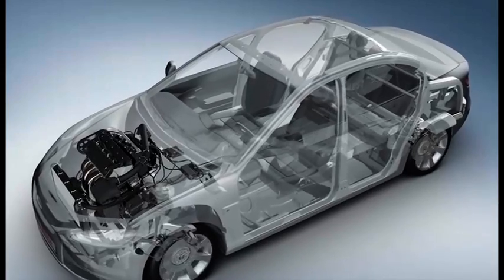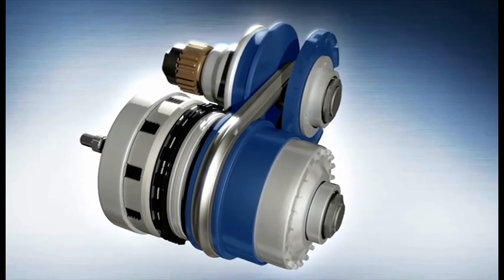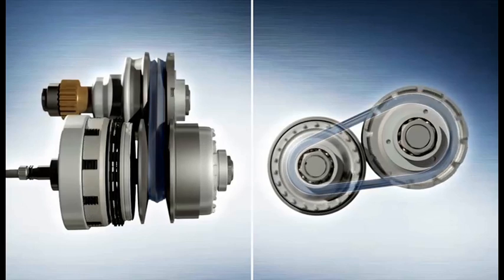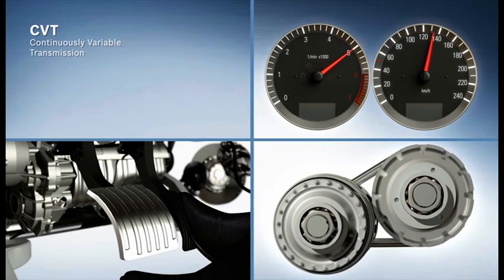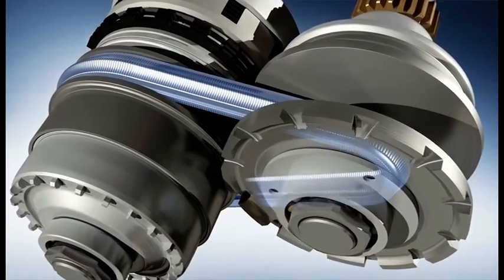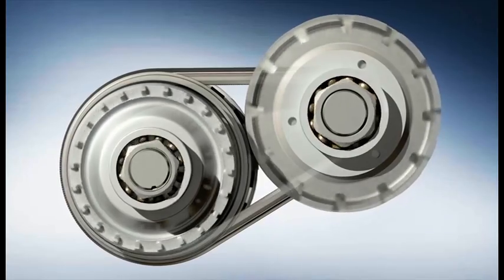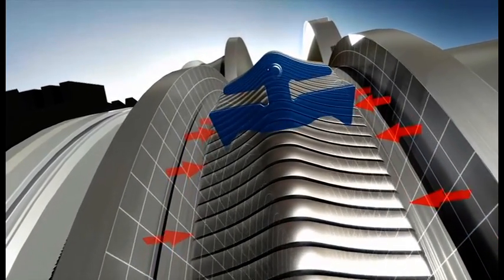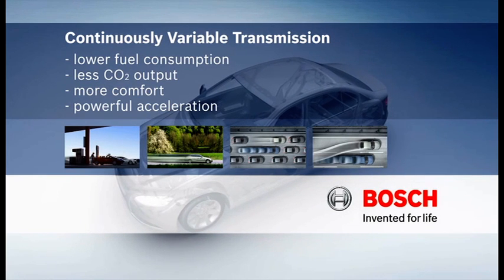Bosch CVT - Continuously Variable Transmission